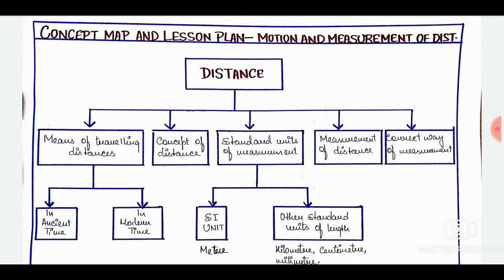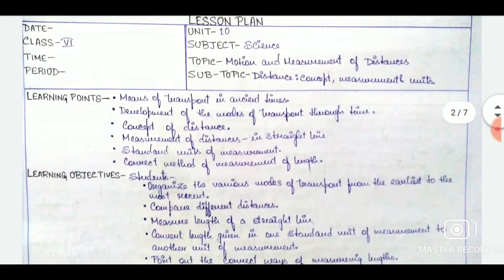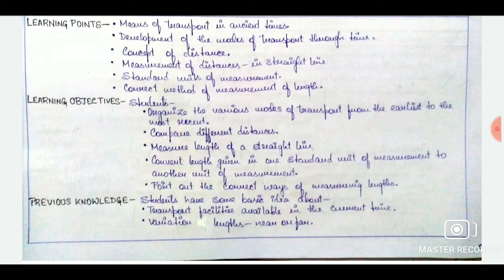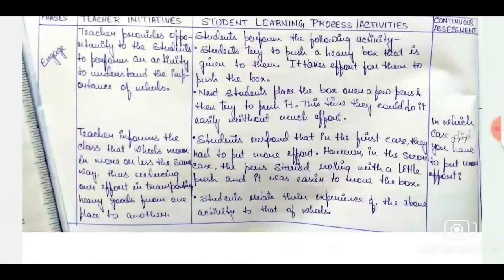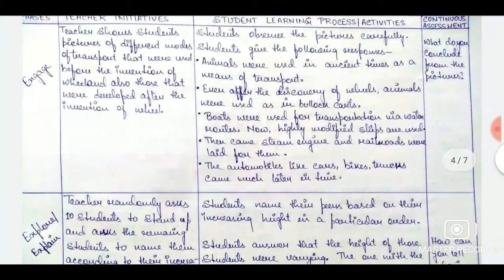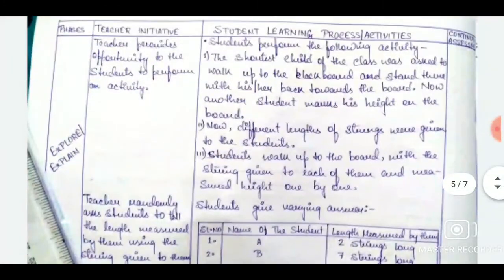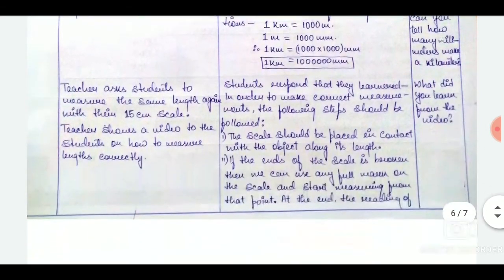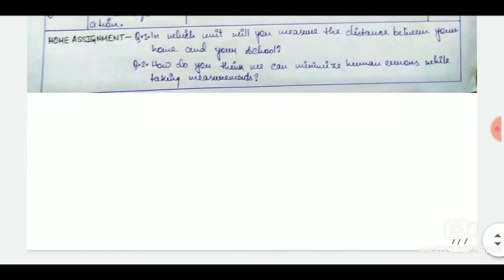5-E constructivist Physical science lesson plan & concept map for B.Ed. -NCERT Class 6 - Motion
Lesson plan along with a proper concept map is necessary before walking into a classroom. So, here are some 5-E constructivist lesson plans along with their concept maps to ease your way.